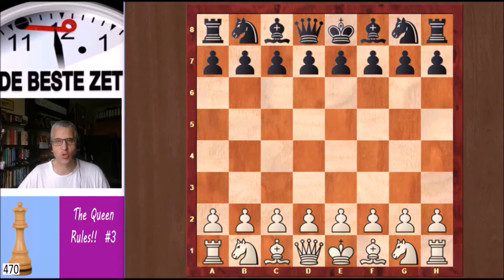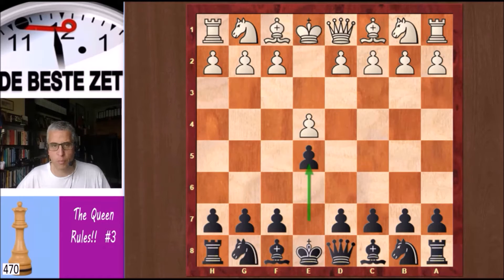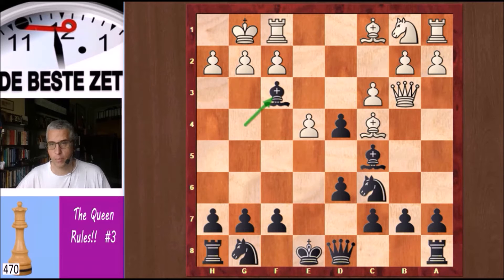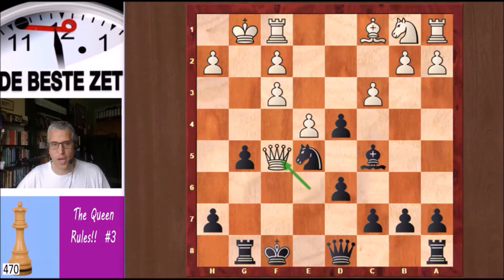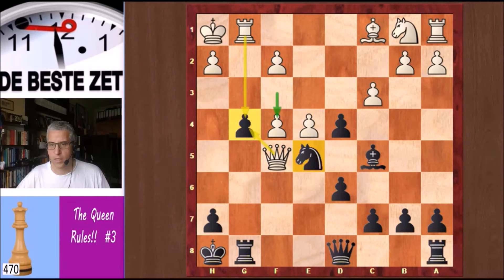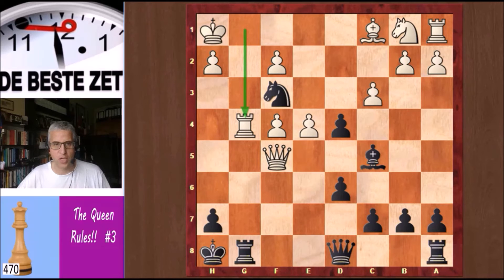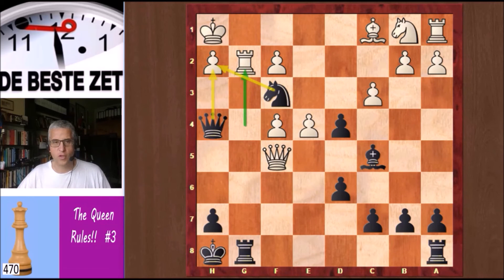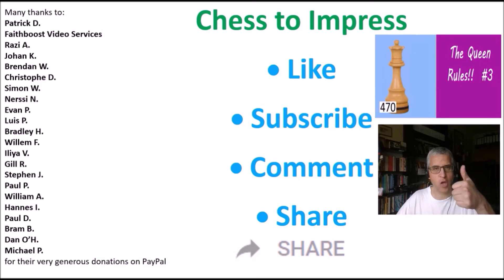The Queen Rules! ¦ Crushing attack from 1st World Champion!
In this series we're looking at a particular piece in each video: King, Queen, Rook, Bishop, Knight and Pawn. This is the third video in 'The Queen Rules!' series.